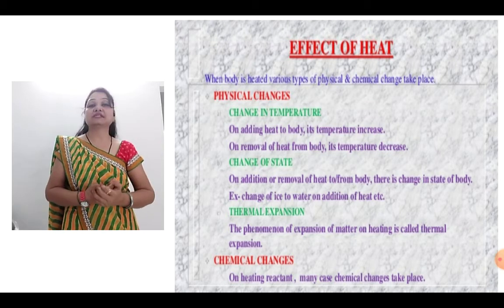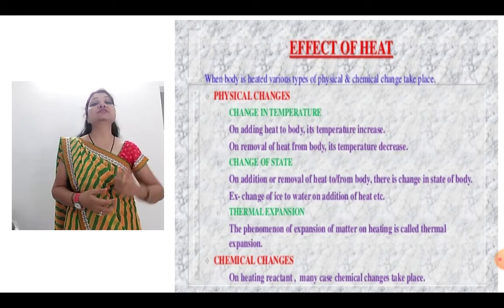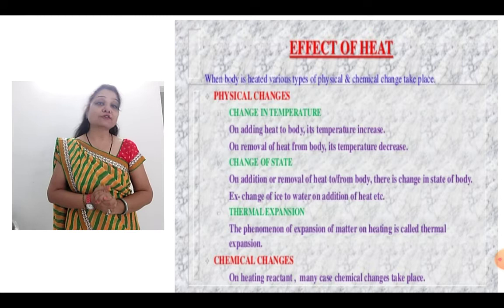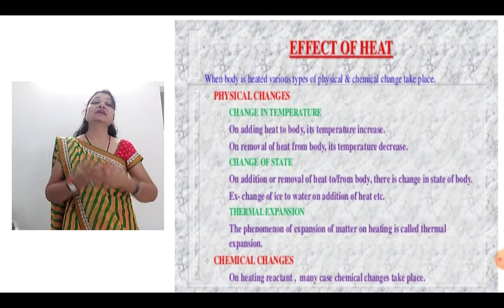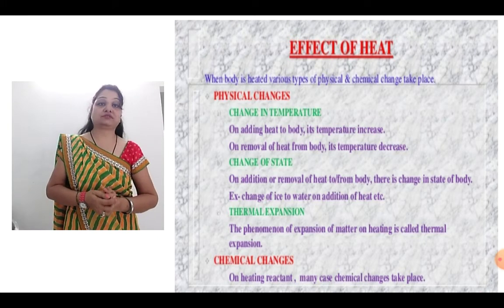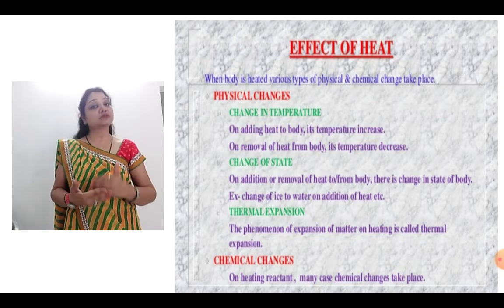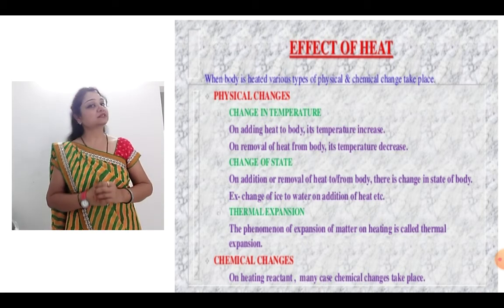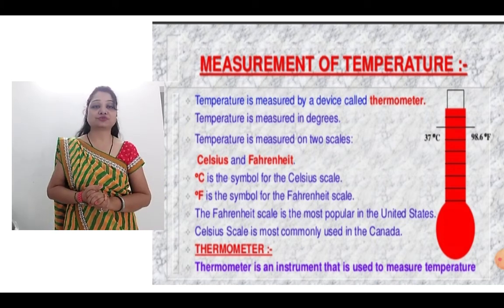learn Science with Rolly